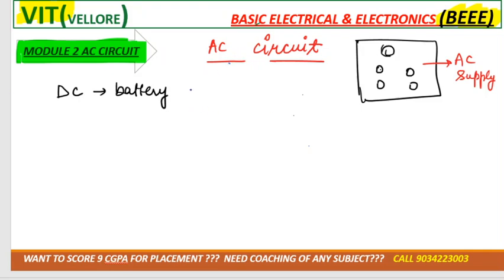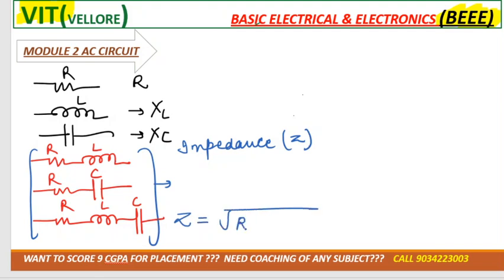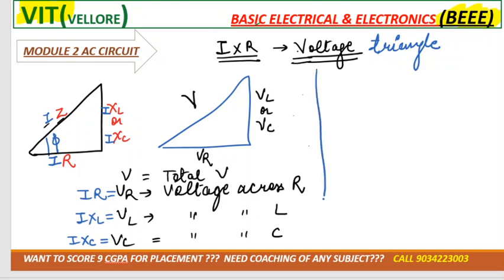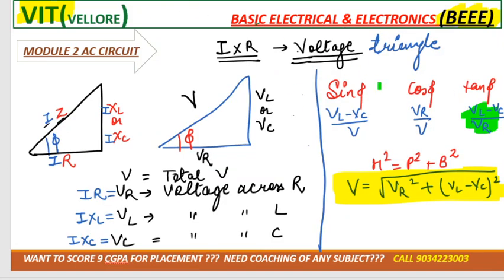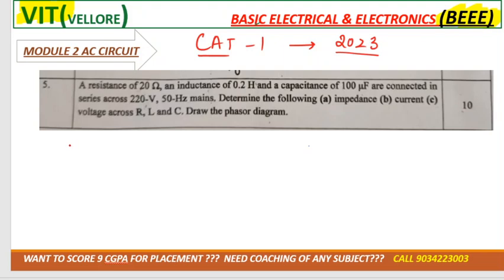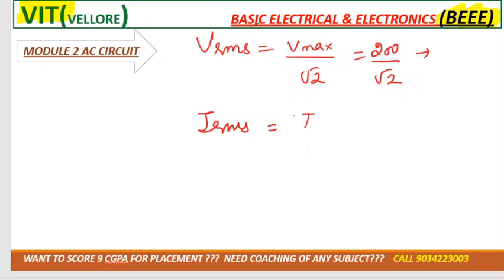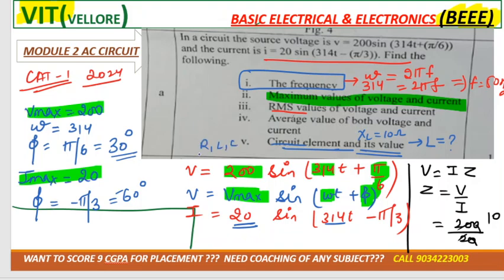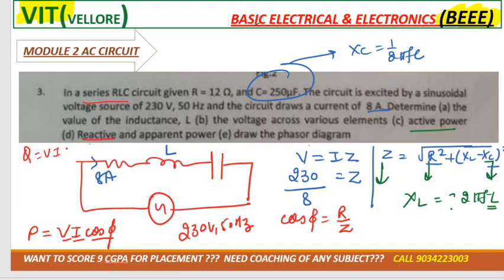लेक्चर- 3 मॉड्यूल 2 एसी सर्किट (RL, RC, RLC सीरीज सर्किट, पावर फैक्टर, फेजर, RMS वैल्यू) CAT1 परी...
कैसियो FX-991ES प्लस ब्लू, दूसरी पीढ़ी का नॉन-प्रोग्रामेबल साइंटिफिक कैलकुलेटर (1394 रुपये)

कैसियो FX-991MS, दूसरी पीढ़ी का नॉन-प्रोग्रामेबल साइंटिफिक कैलकुलेटर, 401 फंक्शन और 2-लाइन डिस्प्ले (1244 रुपये)

कैसियो FX-991ES प्लस पिंक, दूसरी पीढ़ी का नॉन-प्रोग्रामेबल साइंटिफिक कैलकुलेटर (1297 रुपये)

20% की छूट पाएं
के लिए Flipkart